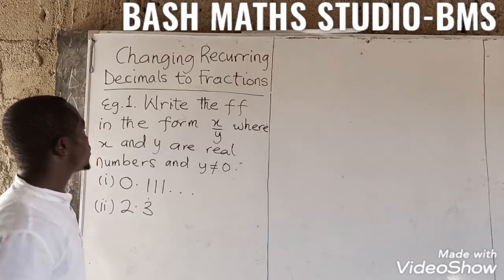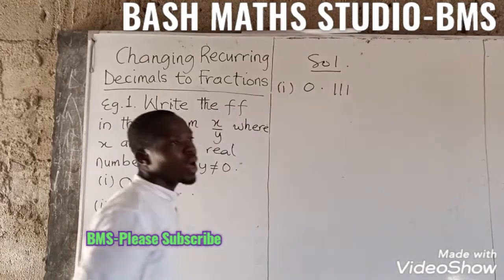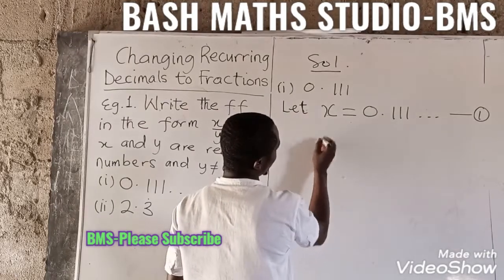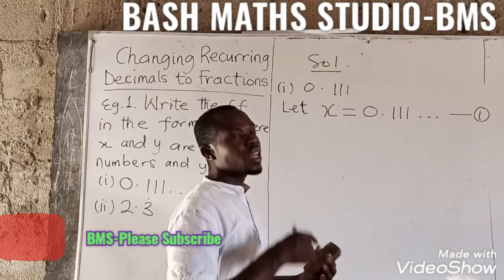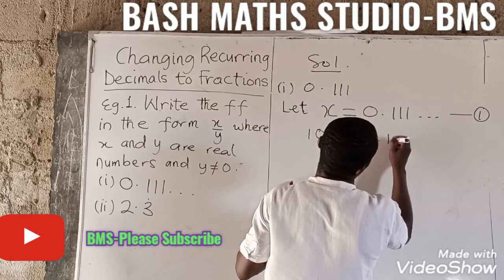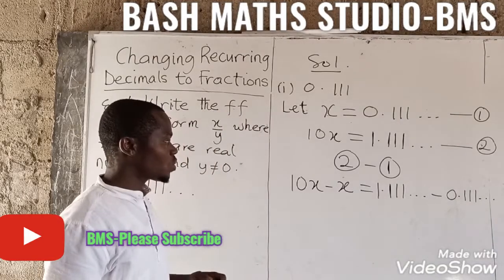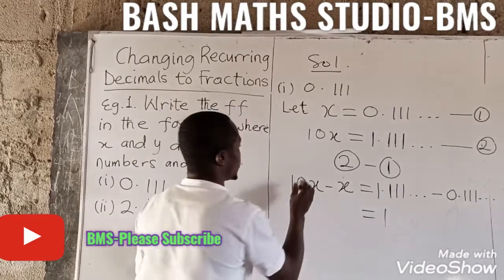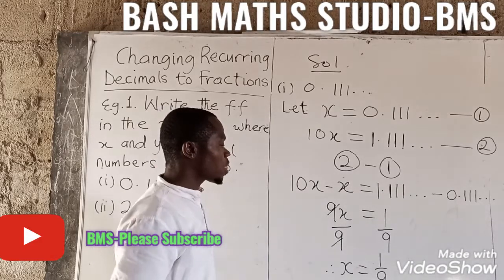Changing Recurring Decimals to Simple Fractions. Episode 2